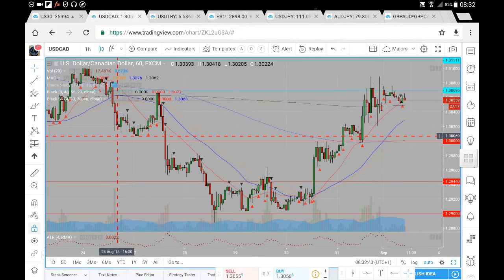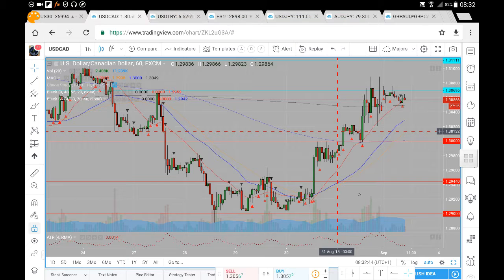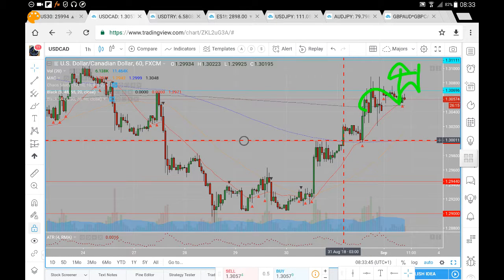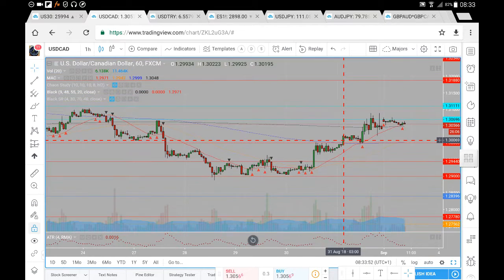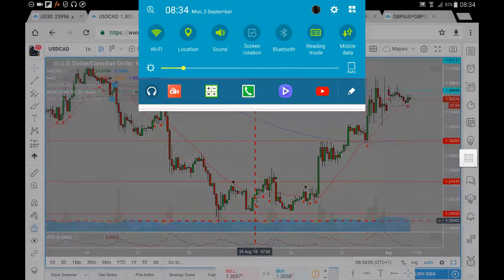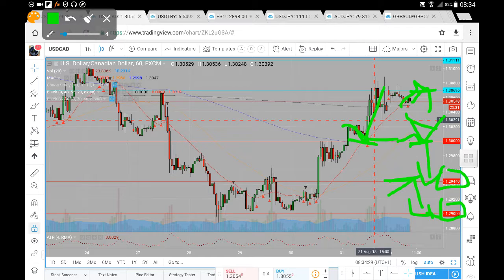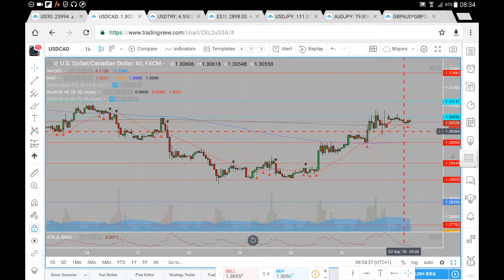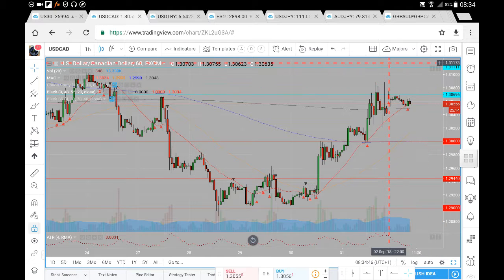USDCAD 03 09 18 September 3rd (commentary, not advice)